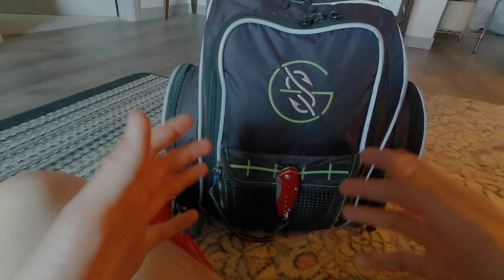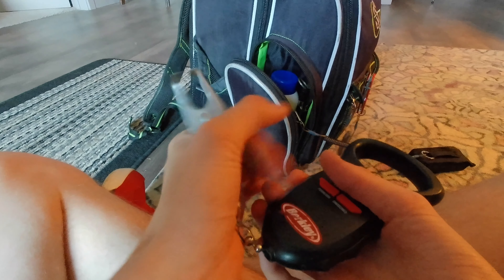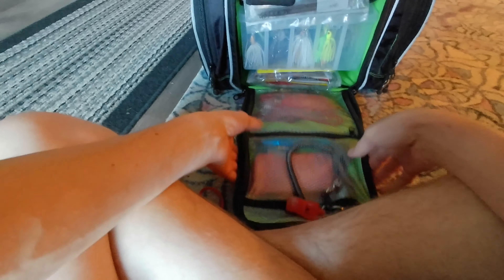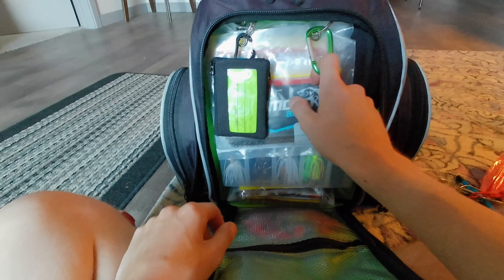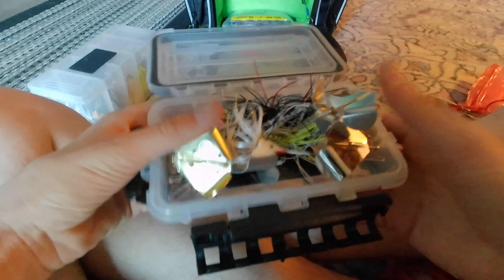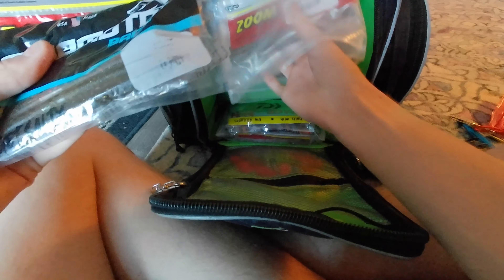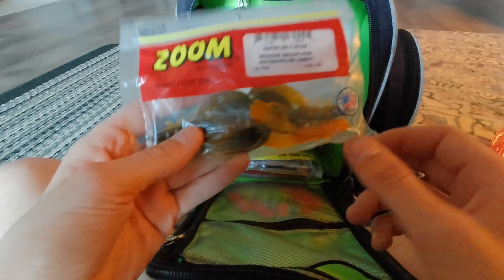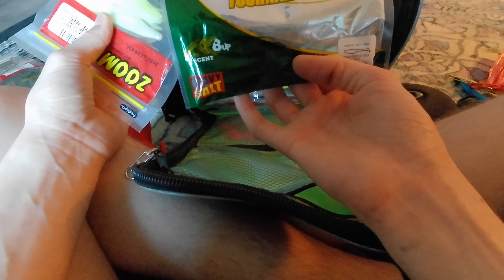What's Inside my Tackle Bag 2024! (Bank Fishing Gear)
In this video, we go over what I currently keep in my tackle bag for bank fishing in 2024!

Note: I am 100% satisfied with all of the fishing gear that I own or possess!

Thank you guys so much for watching this video!

Date Filmed: June 20, 2024

Tackle Bag Shown: Googan Squad Tackle Backpack

New to BKF?

GEAR I ALWAYS USE
My GoPro:

My Vlogging Camera:

FILMING GEAR
Action Camera: Akaso Brave 7 LE (No Stabilization)
Vlogging Camera: Akaso Brave 7 LE (Stabilization Applied)
GoPro External Mic: AudioTecnica ATR 3350 Lapel Mic
GoPro External Powerbank: ONN 5.0V Output Powerbank (Micro USB)
GoPro External Audio Reciver: ZOOM H1 Mini Audio Recorder
Chest Mount for GoPro: GoPro Performance Chesty V2
Tripod: JOBY Mini Tripod

Fishbrain: BassKicker_Fishing
Twitter (X): @basskicker2019

~BassKicker